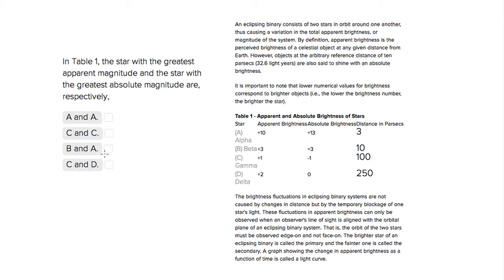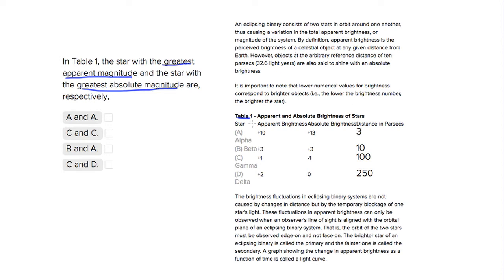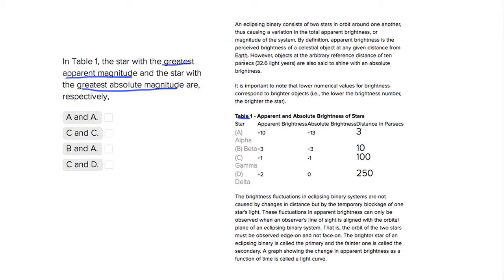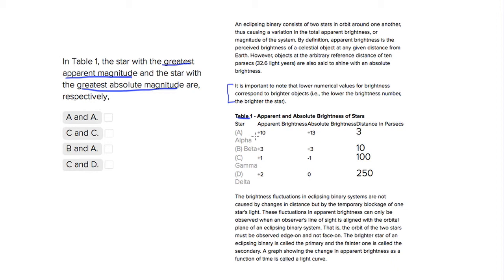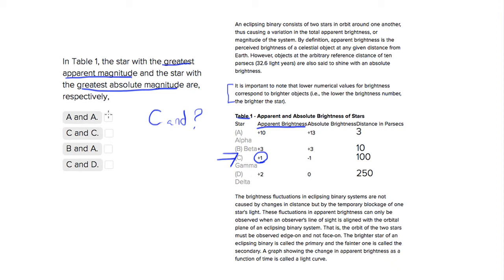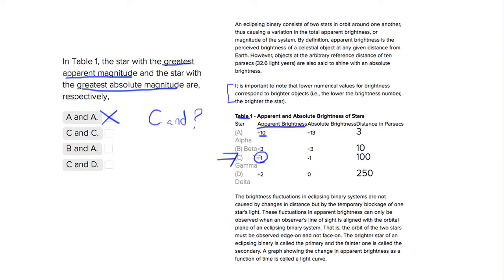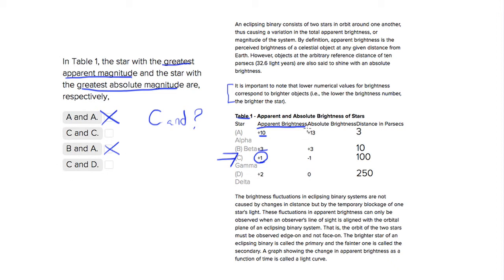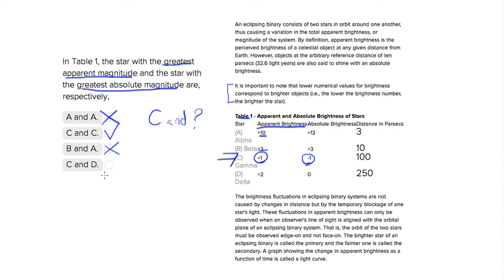ACT Science Data Interpretation Question- Magnitudes Apparent and Absolute